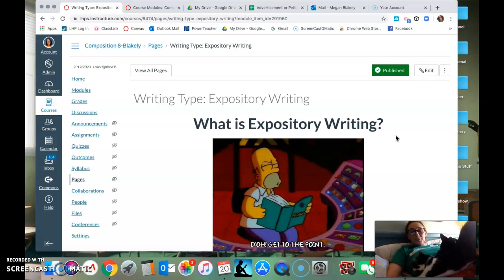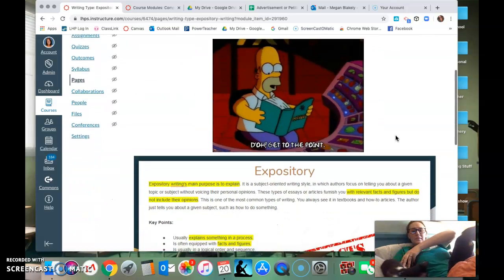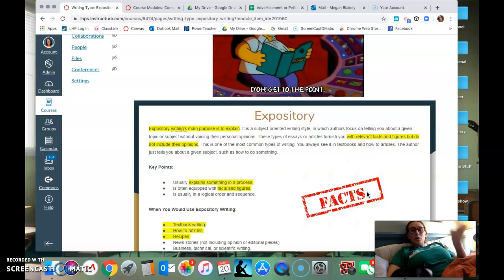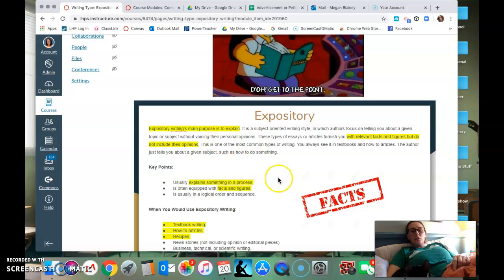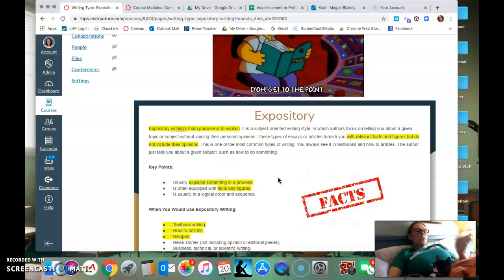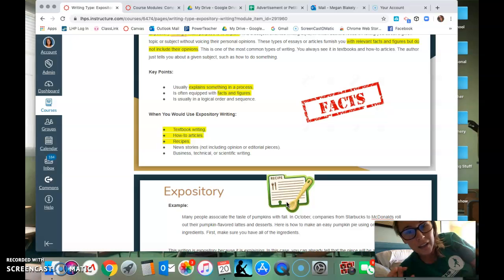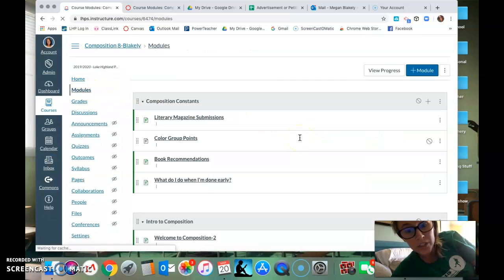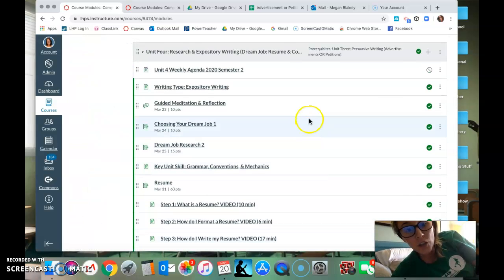Unit 4 Intro